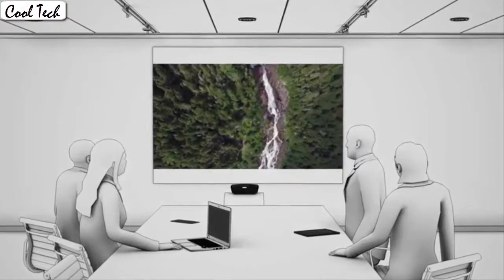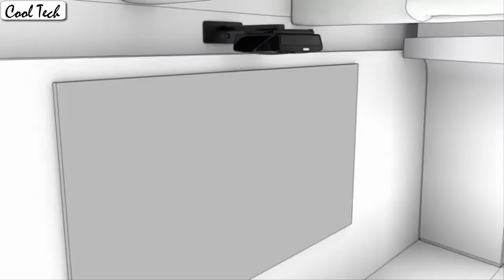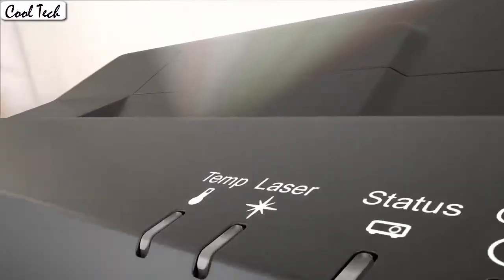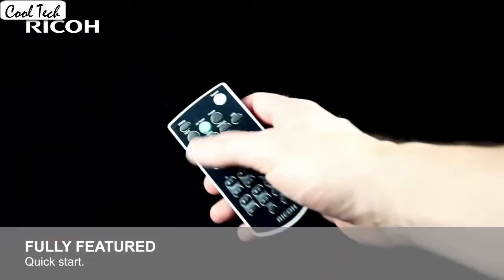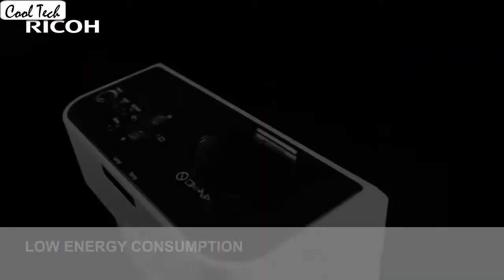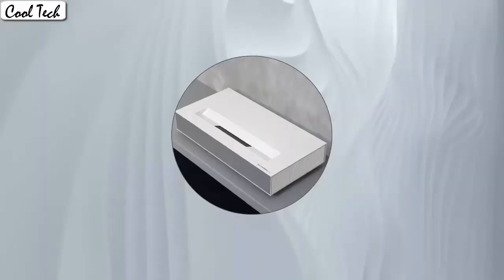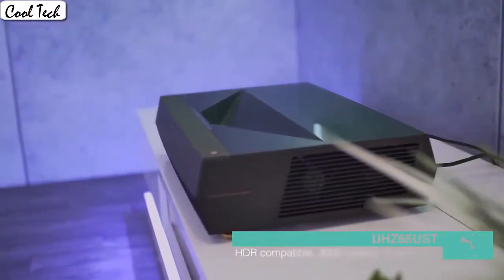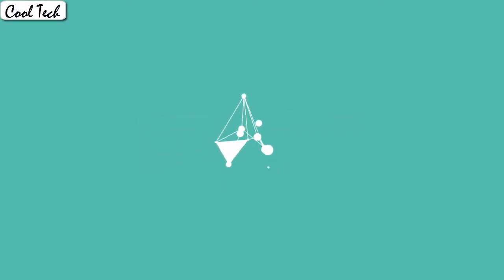Top 5 Best 4K Laser Smart TV Home Projector 2020 Best Short throw Projector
10.BenQ TK800 4K UHD

09.BenQ HT3550 4K Home Theater Projector

08.Epson Home Cinema 4010 4K Projector

07.JmGO U1 Laser Ultra Short Focus

06.LG HU80KA 4K UHD Smart TV

05.ViewSonic LS810 Ultra Short Throw Projector

04.Epson Home Cinema LS100 3LCD

03.Ricoh PJ WX4130 Ultra Short Throw Projector

02.LG HU85LA- 4K UHD Cinebeam Projector

01.Optoma CinemaX P1 4K UHD Laser Projector